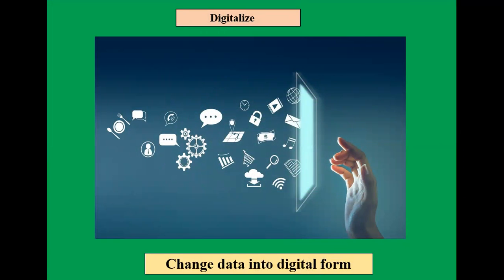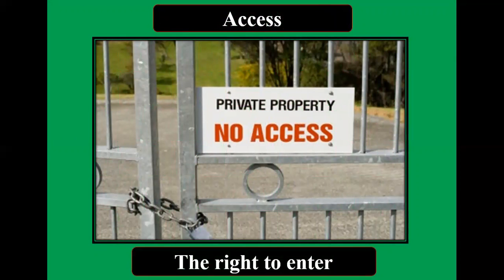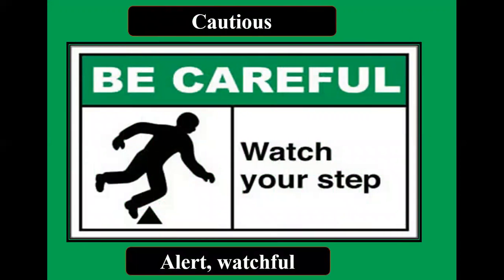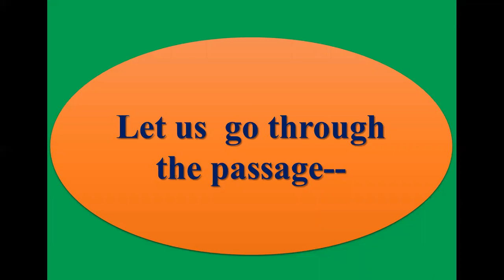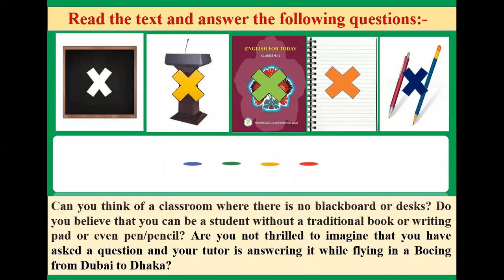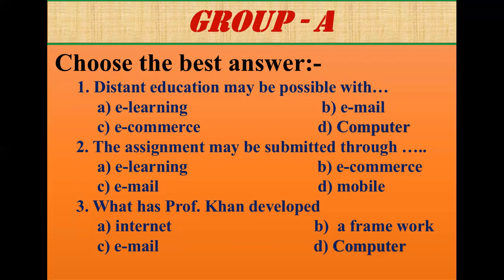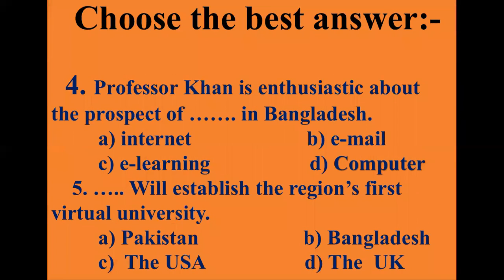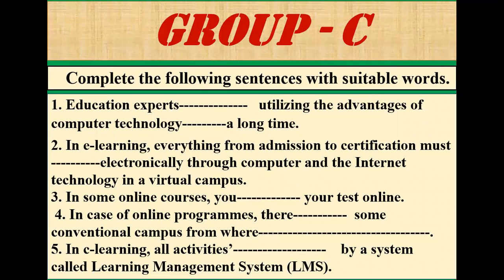CLASS NINE & TEN, SUBJECT ENGLISH 1st PAPER, UNIT 13, LESSON 3, PREPARED BY MD SAZED ALI BHUI